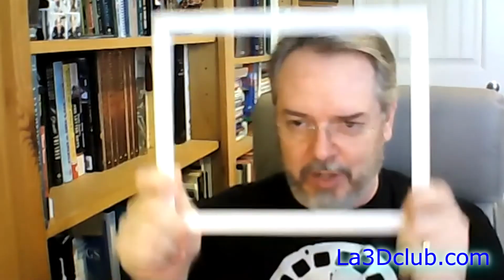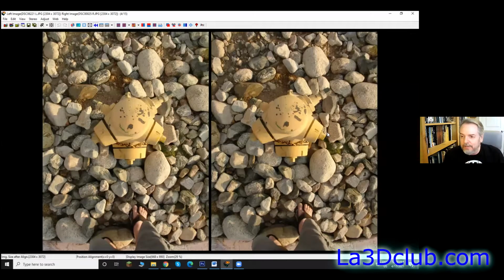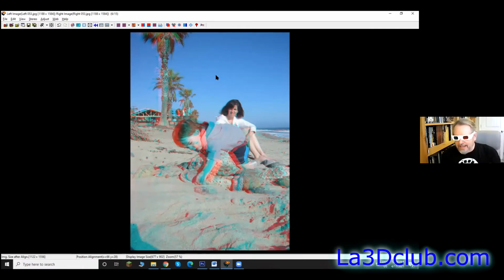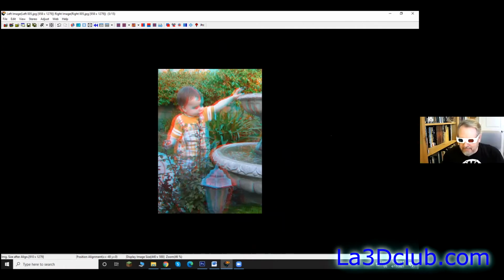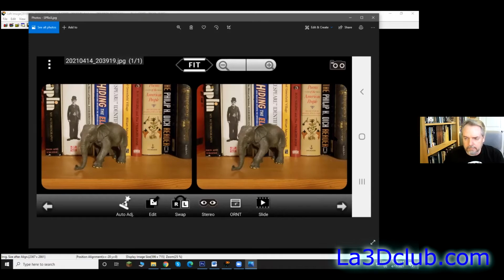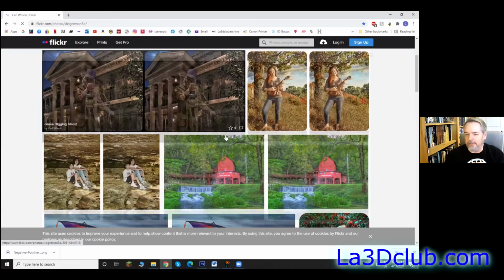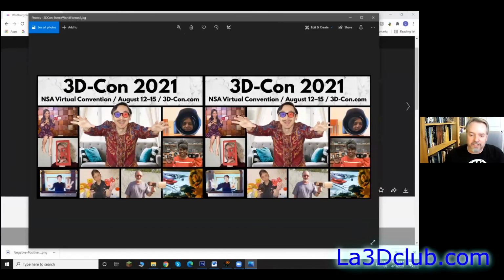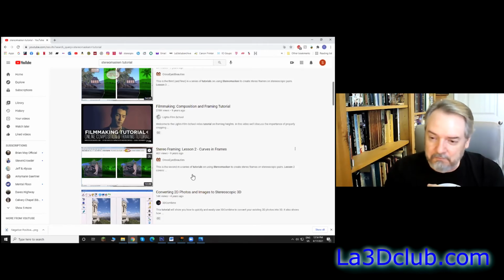LA 3D Club Workshop 2: Explaining and Setting the Stereo Window with Carl Wilson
World renowned stereo photographer Carl Wilson explains the stereo window.  Please have anaglyph (red/cyan) glasses and perhaps Stereo Photo Maker Software

Carl Workshop 2 setting the stereo window
00:00 Roll in
00:25 Intro
04:20 Picture Frame how to use
06:19 Image must be contained in frame
07:08 What is a window violation and what is ghosting?
10:00 STEREO PHOTO MAKER INTRO
10:55 Open R/L Photo
11:05 Alt A is auto align
11:52  Cropping
12:50 R/L Check for parallax
15:05 Can break the rule for bottom edge only occasionally
16:35 Beach Photo Adjustments
19:04 Children in fountain, F4 Interlaced mode, don’t break edge on the sides
23:40  Kite example of window violation
25:10  Chicago Airport example
27:17 I3D Steroid Pro
29:20 Adding Frames
34:20  Adding Border
38:00 Cane on wall example
39:13 Stereotron on Flickr
39:55 3D-Con 2021 Logo by Gordon Au
41:27 Questions
Table of contents thanks to Teresa Gonzalez